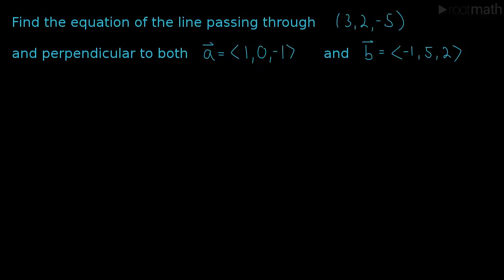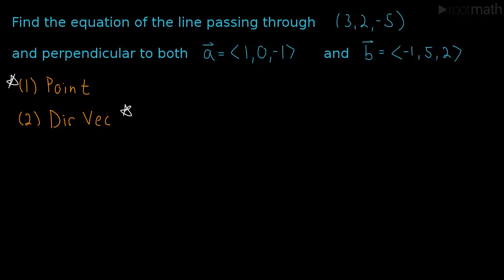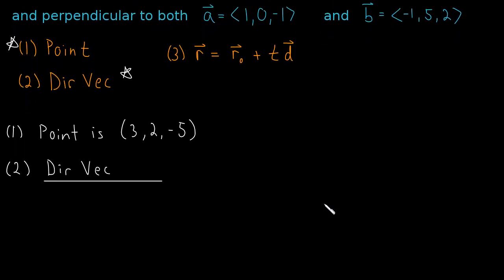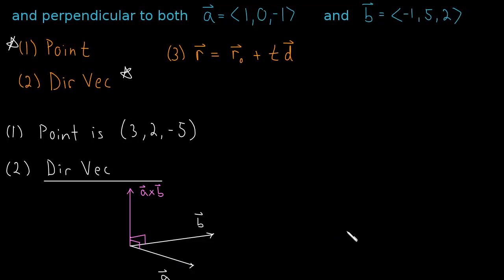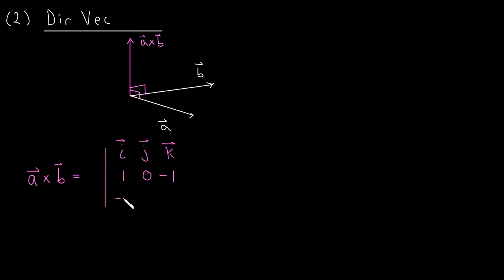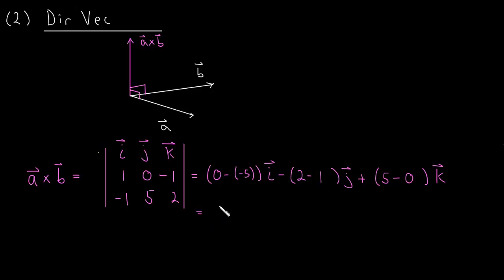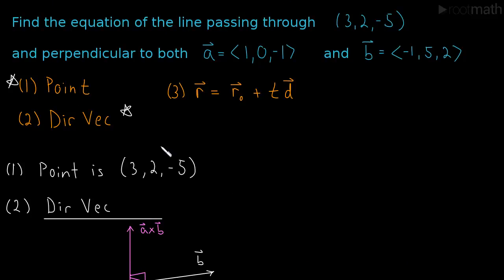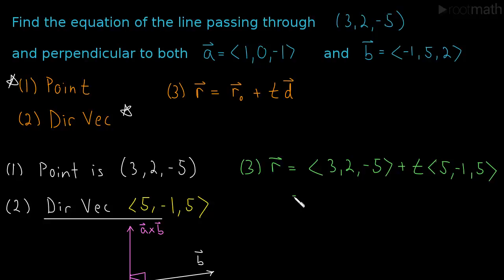Finding the Equation of a Line in 3 dimensions (Example)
An example of finding the equation of a line in 3 dimensions.  This video illustrates the general method you can always use to find the equation of a line.